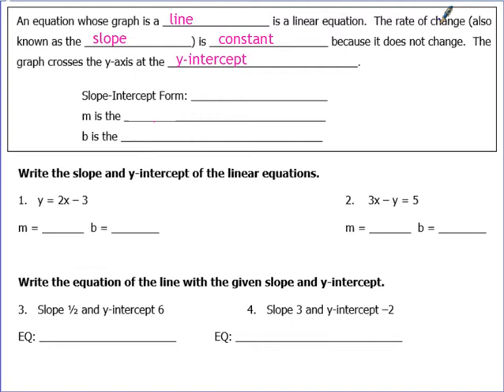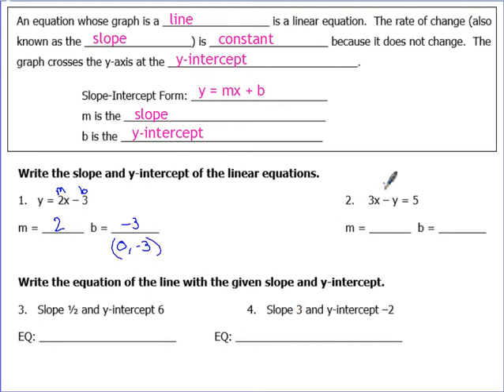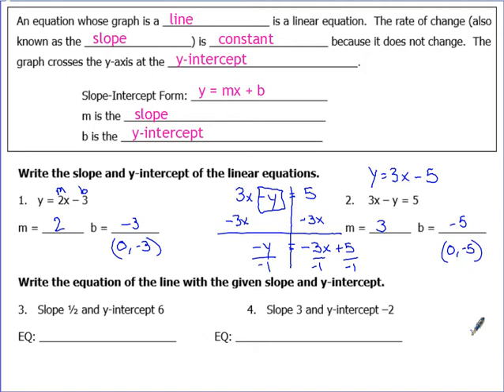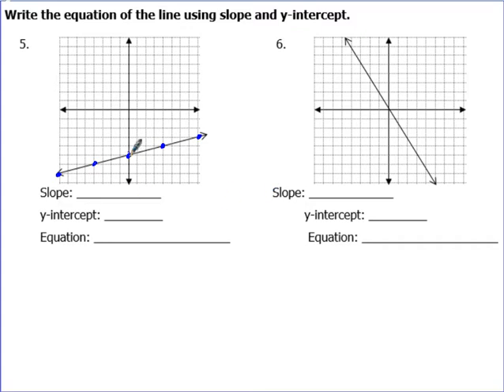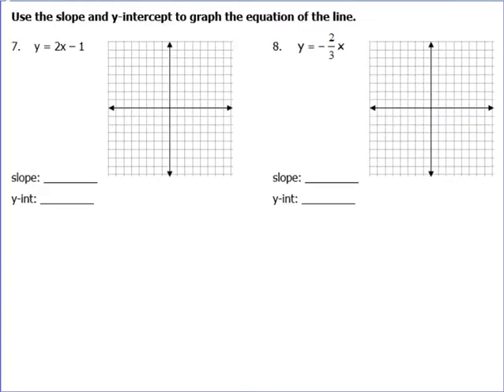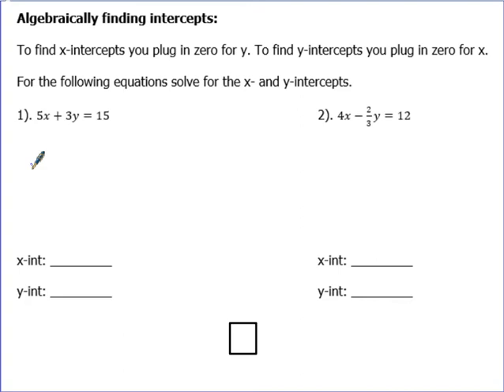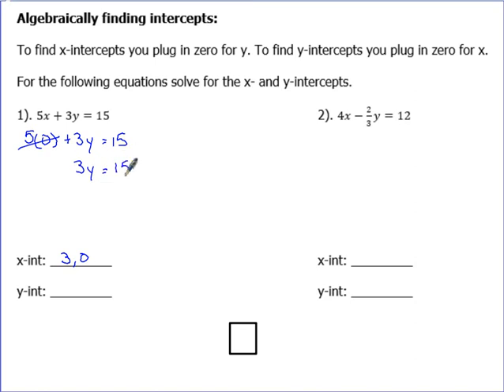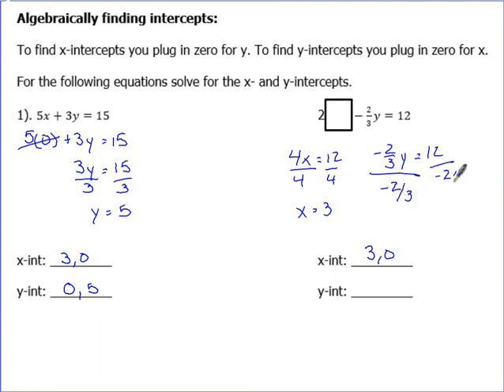1C Graphing Linear Equations